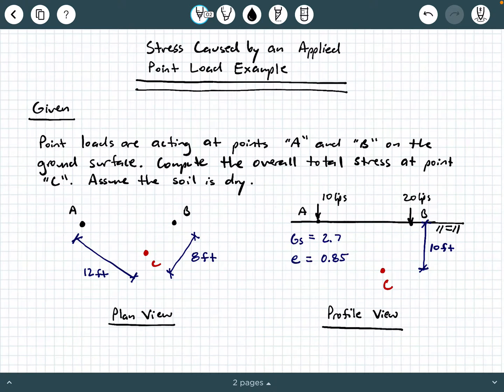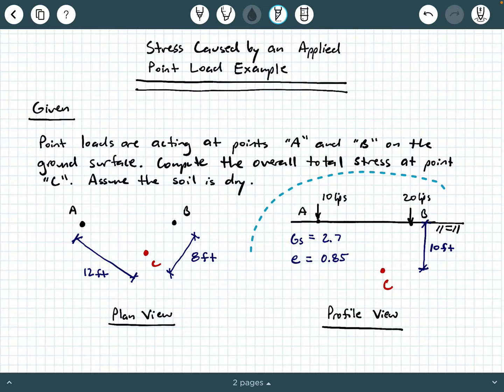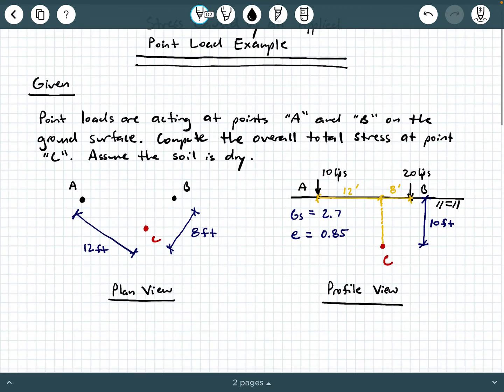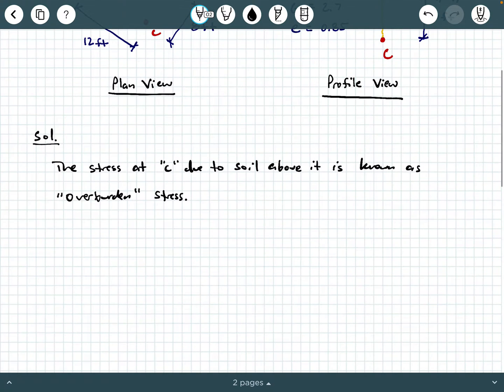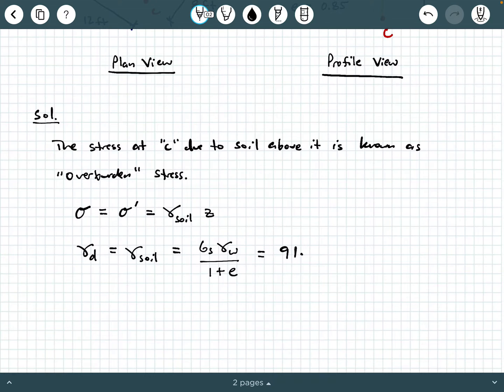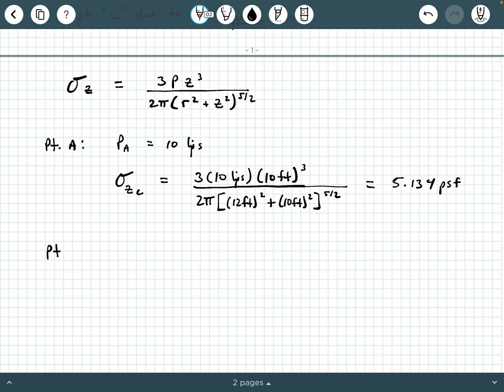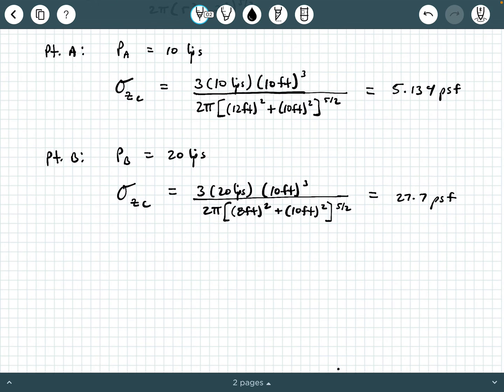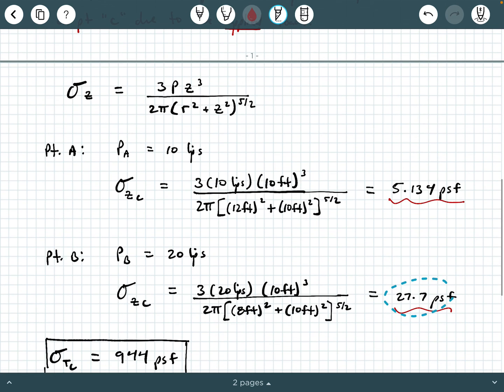Vertical Stress in Soil due to Point Loads at Ground Surface Example (Boussinesq Theory)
In this video, we explore an example of computing the stress beneath the ground surface due to point loads at the ground surface, using Boussinesq's theory.